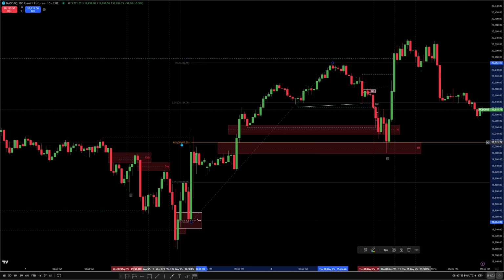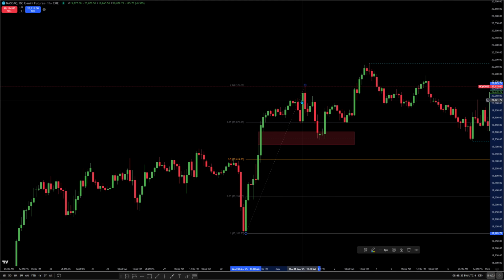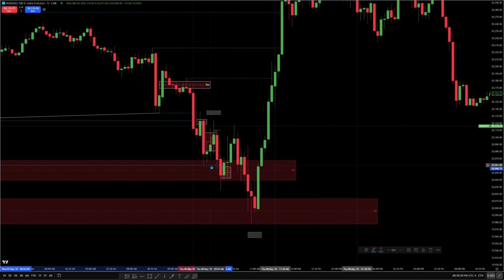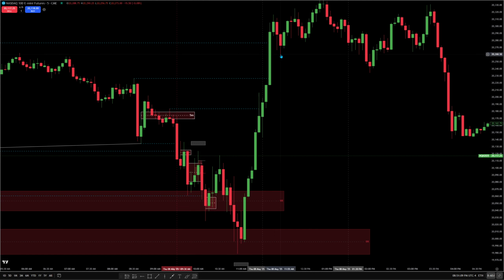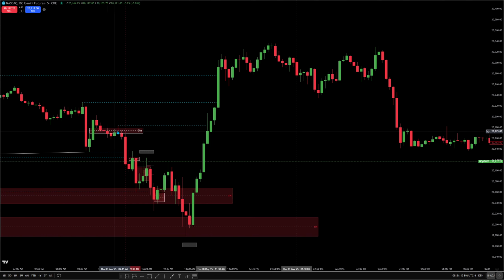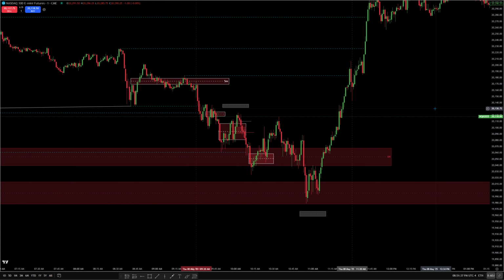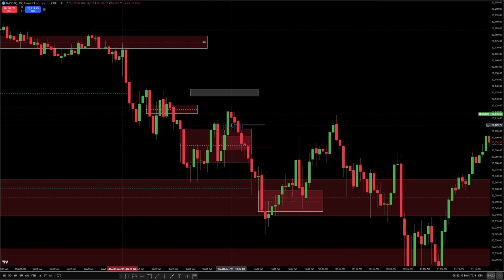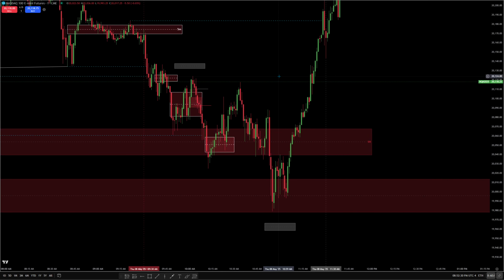Wrong FVG | NQ Market Recap 05/08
Market Recap for NQ Futures on May 8th 2025